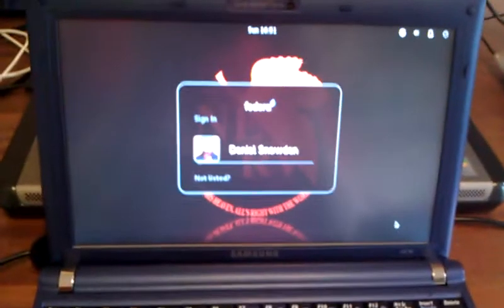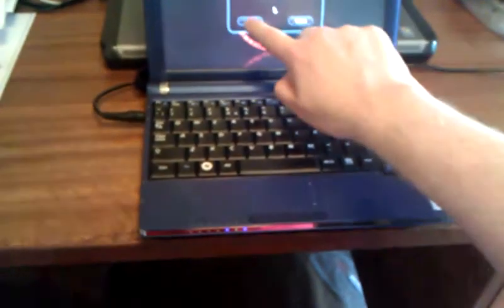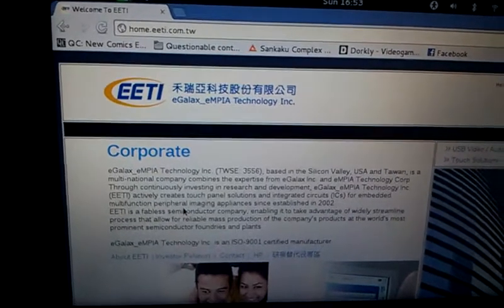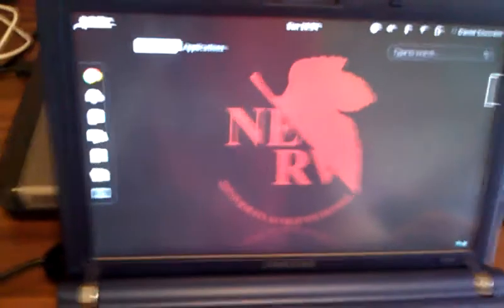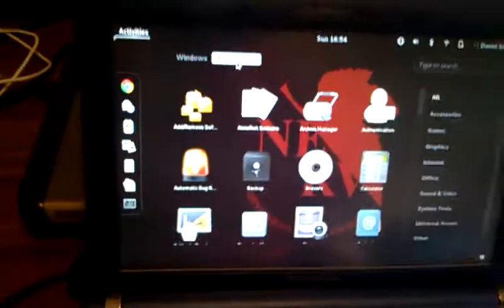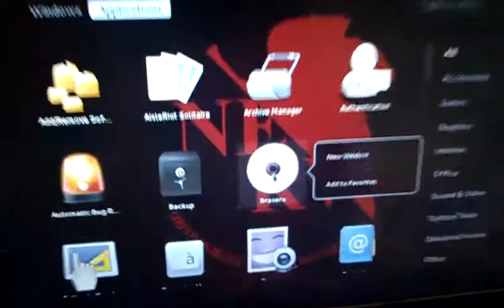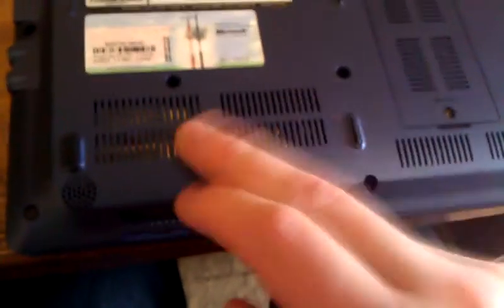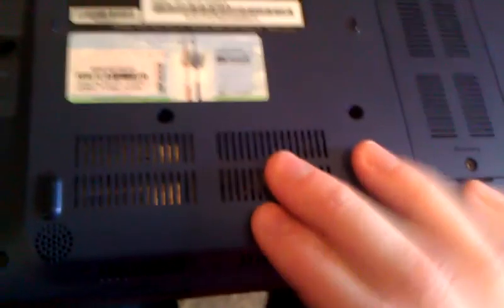Samsung NC10 Touchscreen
Demonstrating the eGalax touchscreen kit I installed in my Samsung NC10 netbook.  Further details available in my blog post

First video I've actually voiced so sorry for the audio.